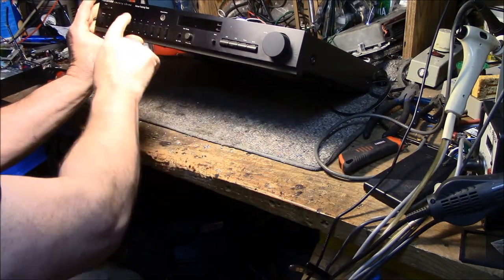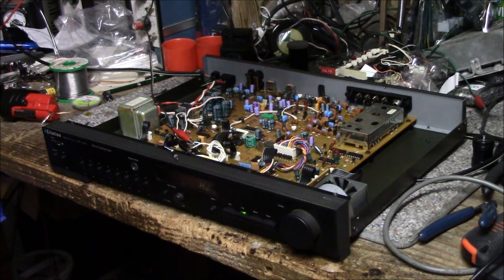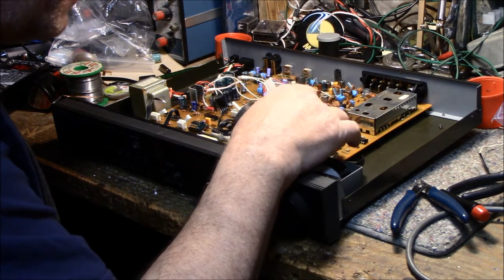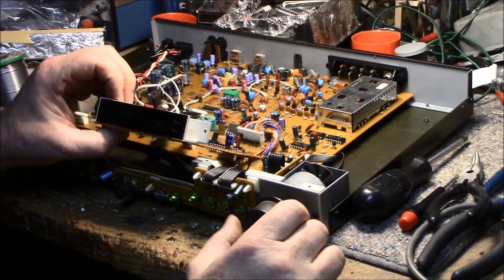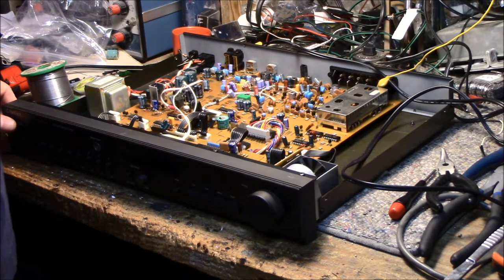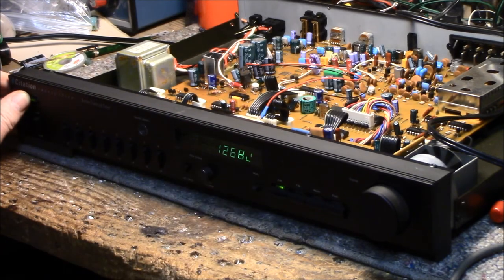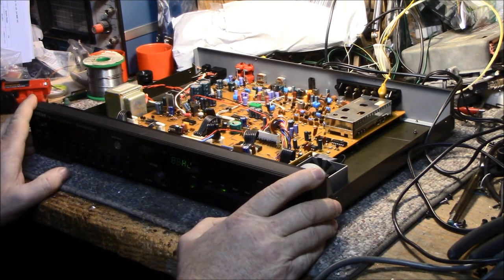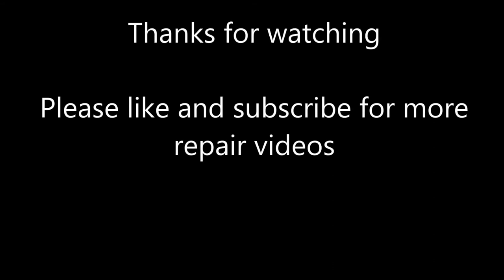Harman Kardon Citation 23 Tuner - eBay Junk - Repairs (Ep. 8)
Today I have a future classic that needs some work. Nice solid build, nice solid performance